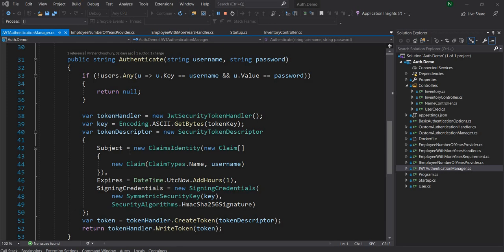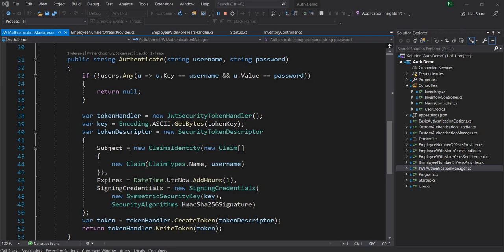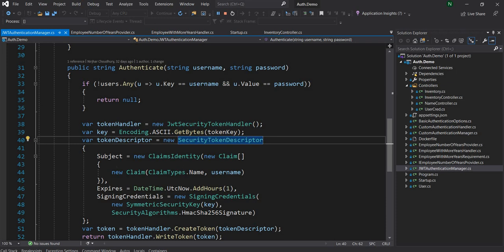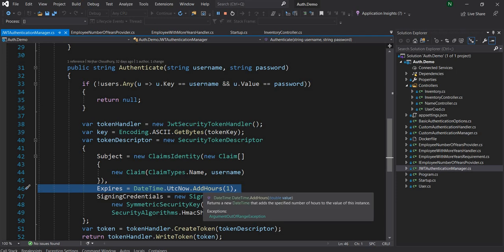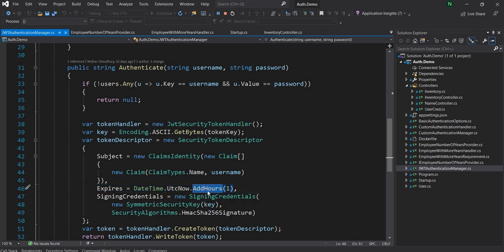JWT Refresh Token in ASP.Net Core (a deep dive)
The volume of the video is a little low, I apologize in advance. Please increase the volume of the device you are listening in. I will fix the issue before the next video recording.

Today in the video I am going to go through what is JWT Refresh Token and how to create them in detail.

JWT Refresh token is used for getting a new JWT token after the first token is expired. Instead of sending the user id and password every time when we renew a JWT token, we can use the refresh token for that purpose.